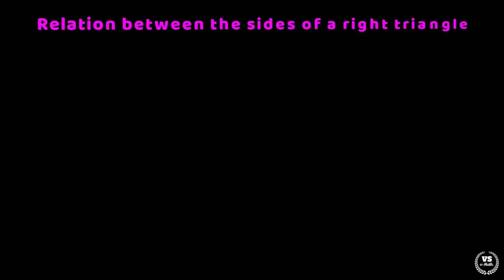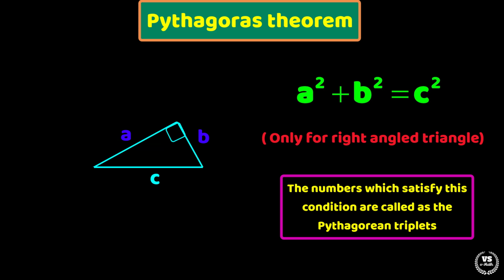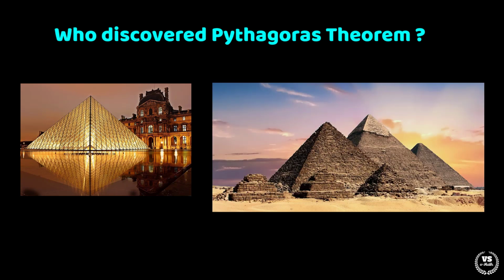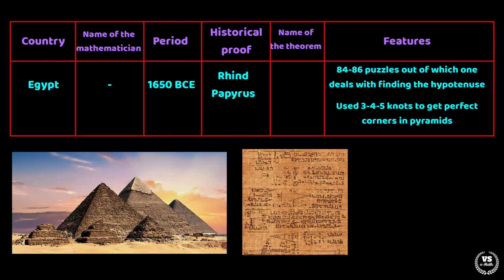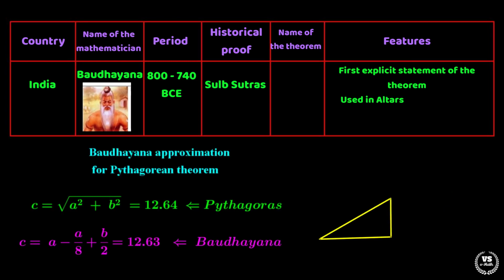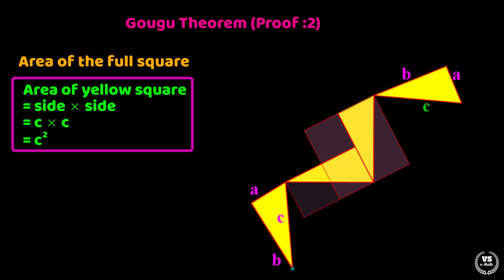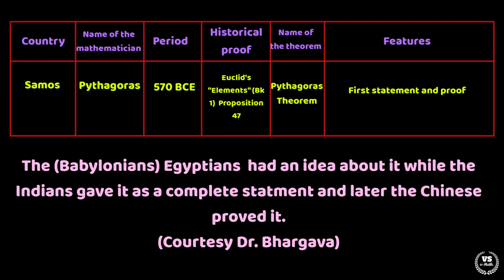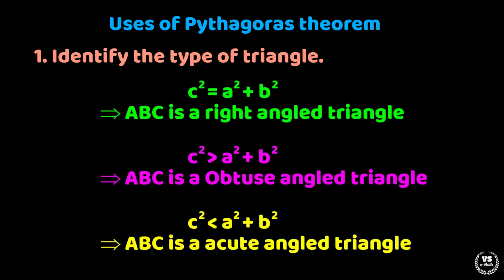8th Maths | tn | Ch 4 | Geometry | Pythagoras theorem | vsemaths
vsemaths
video links

1. mindmap  numbers and sequences 10th Maths english medium

2. mindnmap  10 numbers and sequences mindmap in tamil

3. 9th practical geometry centroid tm problem 1

4. 9th practical geometry centroid tm problem 2

5. 9th practical geometry centroid tm problem 3

6. 9th practical geometry centroid tm problem 4

7. 6th term 2 geometry tm part 1

8. 6th term 2 geometry tm part 2

9. 6th term 2 geometry em part 1

10.  6th term 2 geometry em part 1